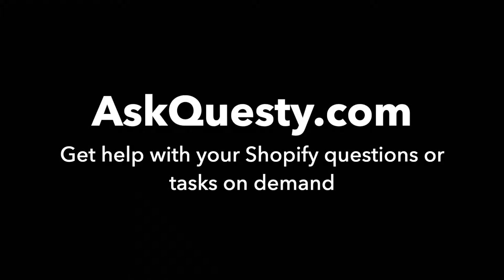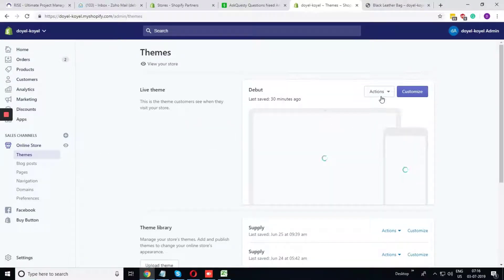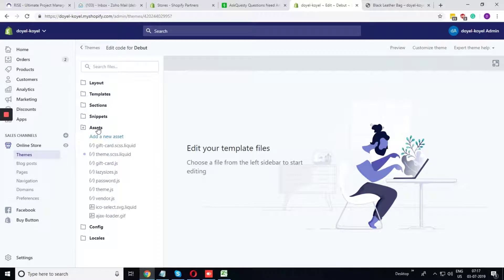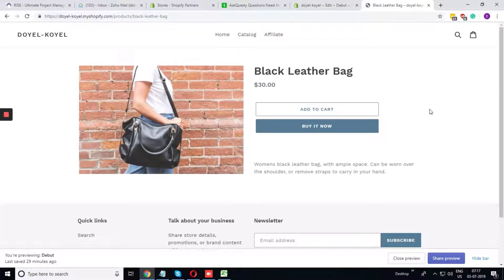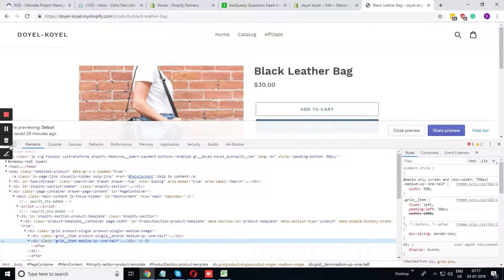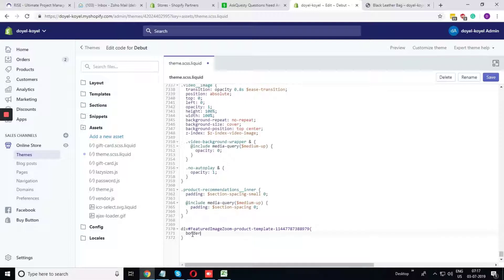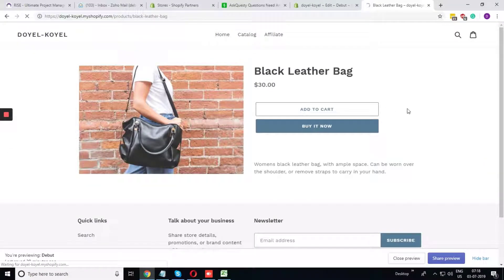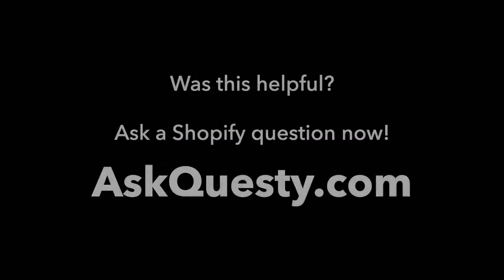Add Table Borders | Shopify Tutorial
This is a Shopify tutorial on how to add table borders in the liquid theme.

Our service is:

On-demand:
   Get help the same day
Affordable:
   Most answers cost only $5 - $25
Top quality: